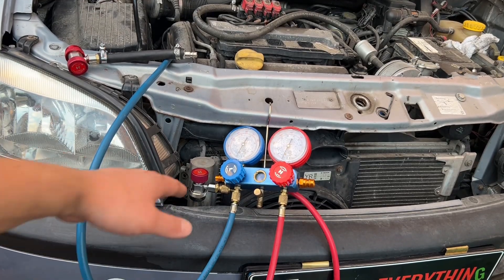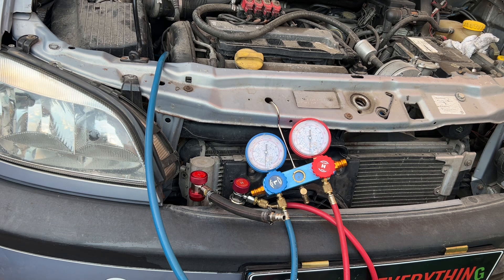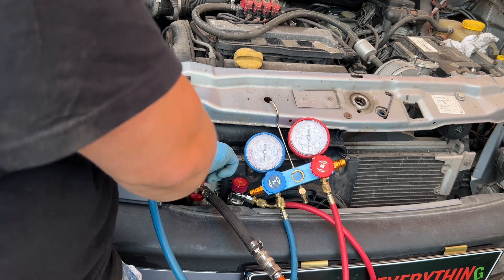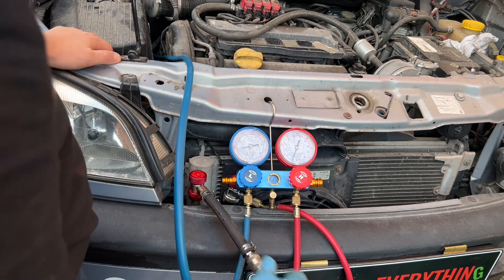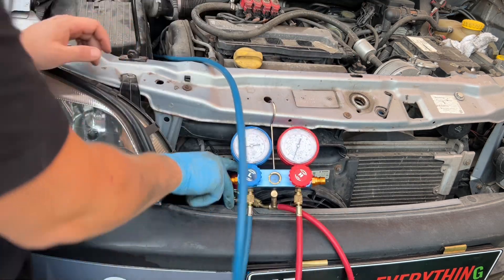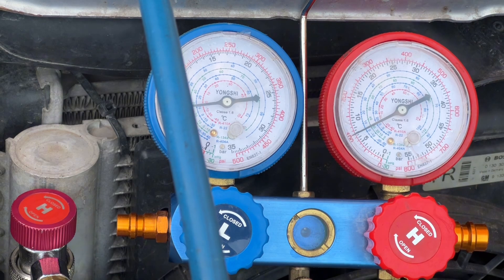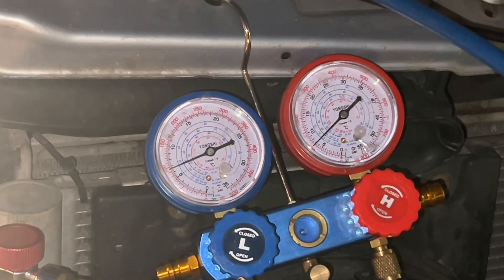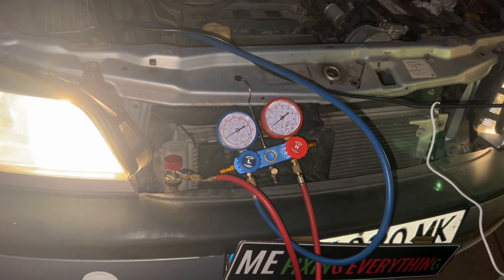How to test Air Conditioning system with Compressed air on ANY CAR